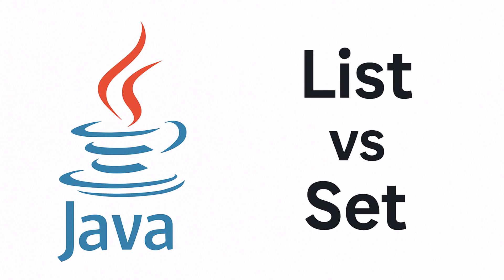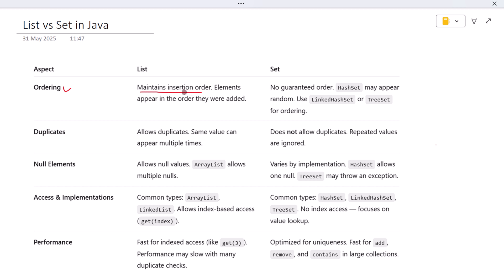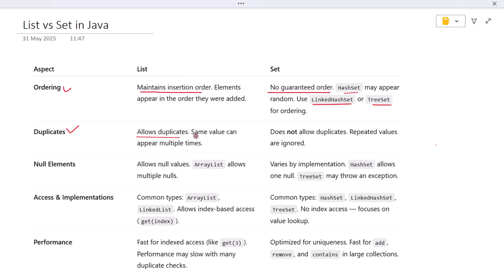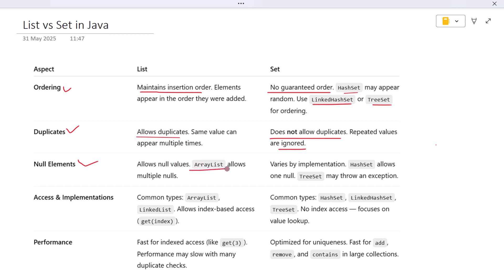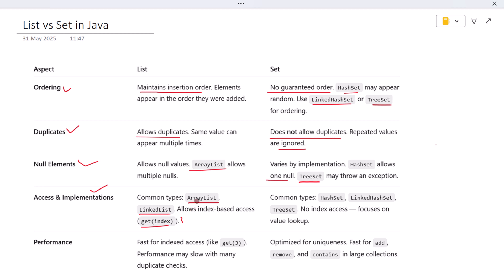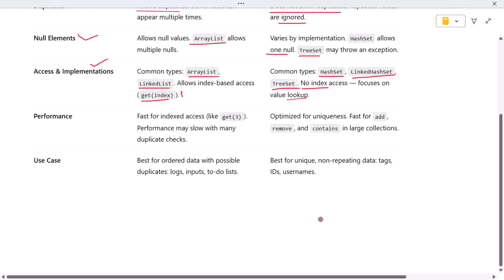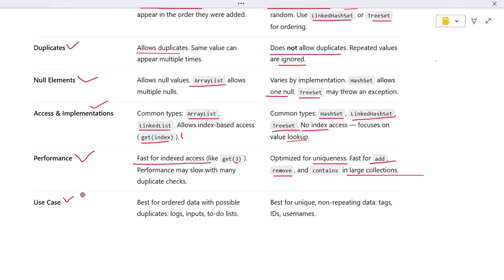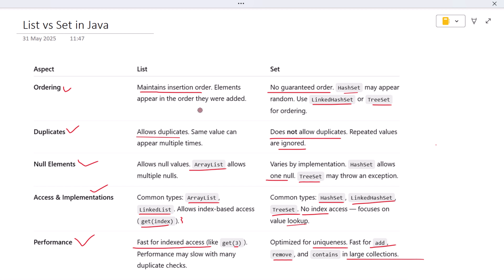List vs Set in Java Collections | Last-Minute Java Interview Guide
Today, we’re breaking down two of the most commonly used collection types in Java — List and Set. If you’ve ever wondered when to use one over the other, or what exactly sets them apart, this video is for you.

We’ll explain how Lists and Sets work, where they’re different, and when you should choose one instead of the other — all supported by a clear visual reference so it really clicks.